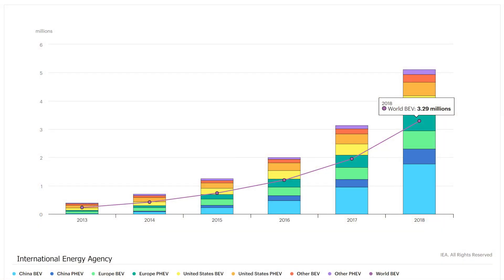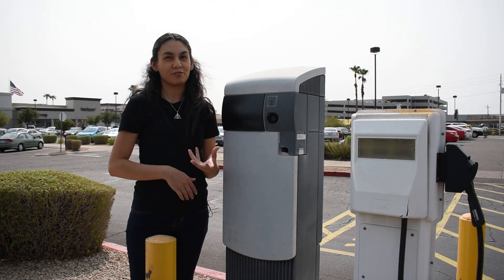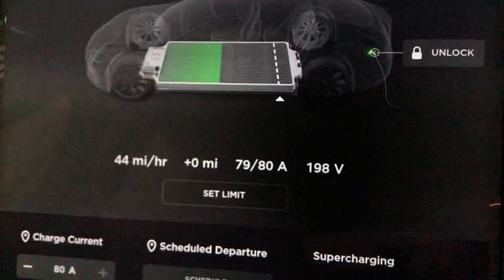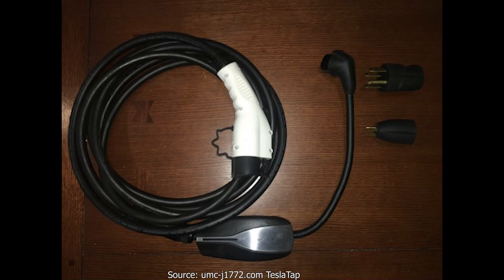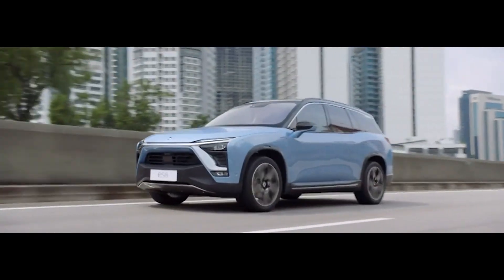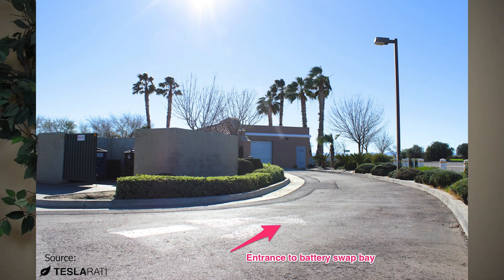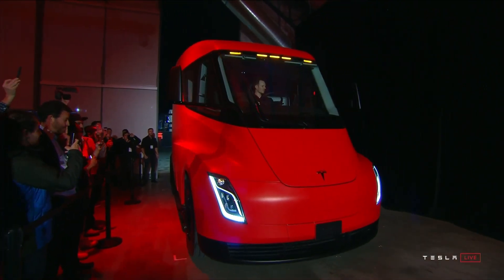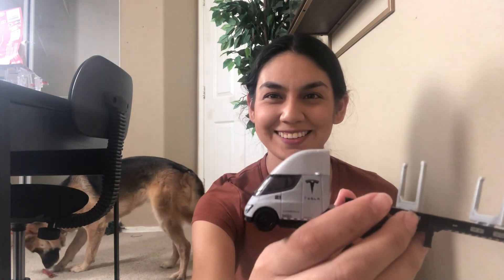Charge your EV around the World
Electric Vehicle charging connectors from North America, Europe, China and Japan. The video describes the connectors: J1772, CCS, Avcon, Plugless, Magne Charge, TeslaTap, Tesla connector, CHAdeMO, GB/T, Type 2 and ChaoJi. I also briefly talk about battery swapping which is being done in China and has been tried in the United States through Tesla. In the end Calla reviews the Tesla Semi and its future unique charging connector.

Liked the editing, content and videography from the person who is behind the camera probably sweating because its Arizona? Use Alex's code, Calla doesn't mind! (M3 LR Owner)

Sources and further reading:
---Electric car deployment in selected countries, 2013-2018
---Teslarati: A Peek into Tesla’s Battery Swap Station at Harris Ranch
---Columbia Center on Global Energy Policy: Electric Vehicle Charging In China and the United States

0:00 Intro
0:40 North America
3:34 Europe
4:27 China
5:06 Japan
5:32 Battery Swapping
6:31 Calla Reviews